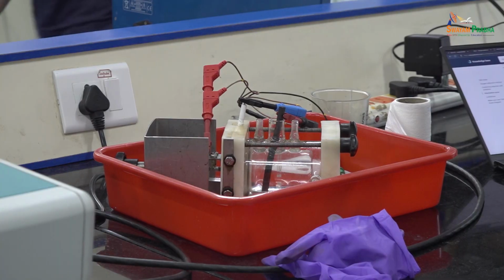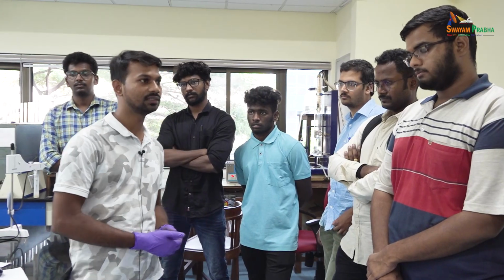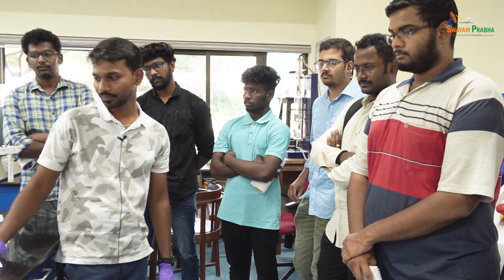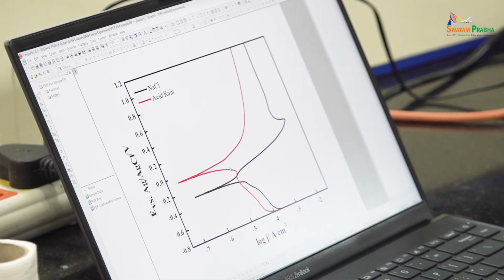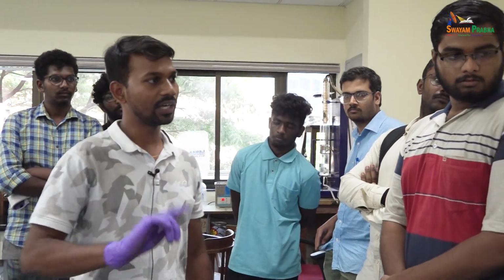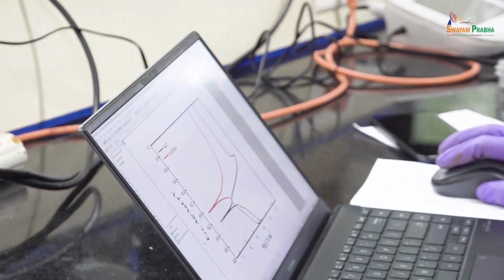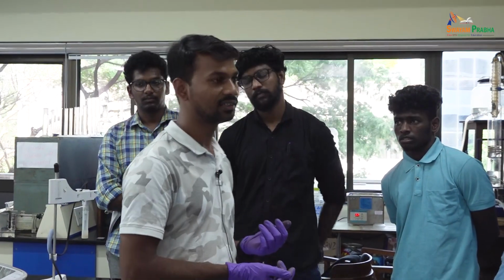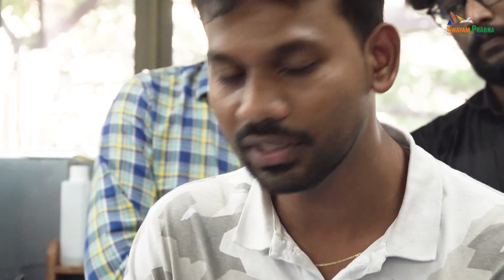Corrosion Prevention & control: Importance in Era of Sustaintable Dev. Lce19